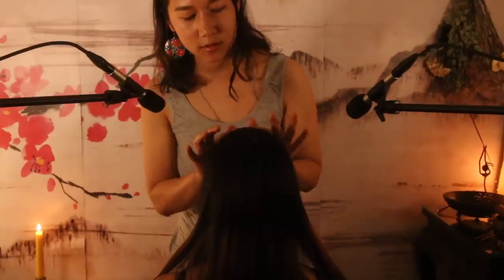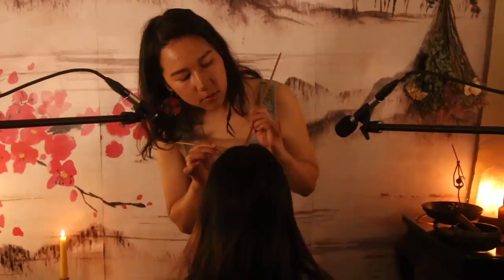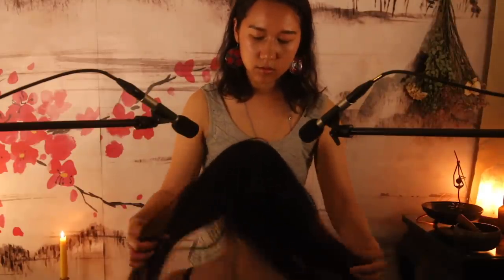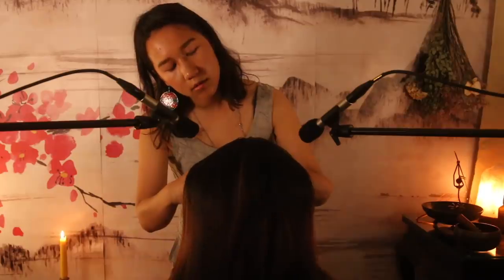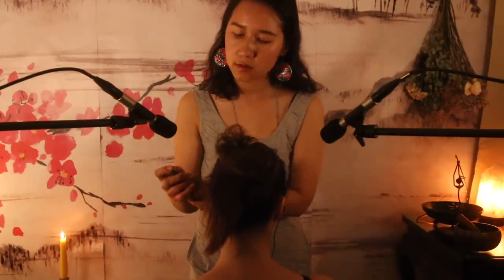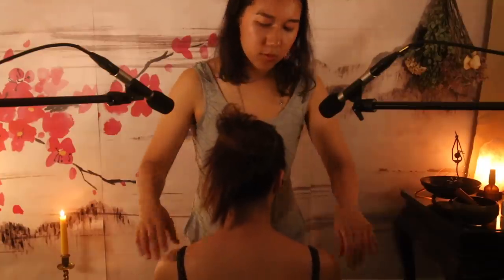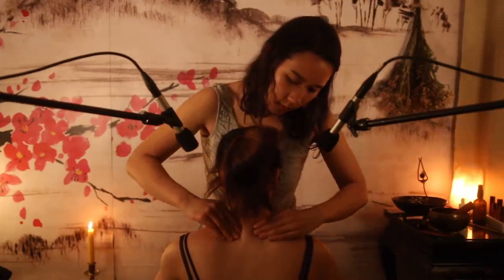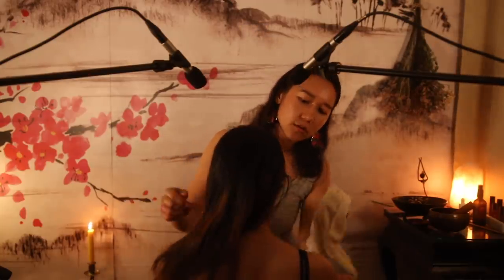[ASMR] Relaxing Scalp Check, Neck & Shoulder Massage with Chinese Acupressure (Real Person Binaural)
In this real person binaural ASMR video, I'm back with a scalp check 😀  along with a neck and shoulder massage with Chinese acupressure with a friend! (English subtitles are available for this video). I hope you enjoy and have a wonderful night, morning, day, wherever you are! Love you all 💕

2. Watch through my ads as I rely on ad revenue, and please turn off ad blockers 🥺 (There won't be any mid roll ads for your viewing pleasure)
3. Or purchase a YouTube Premium subscription if you prefer no ads!
4. You can also listen to the audio versions of my videos through Spotify, Apple Music, Amazon Music and other music platforms!
5. Every now and then I will have a brand sponsor the video! If you enjoy the product, considering purchasing the product through my link, this helps immensely as well 🥰

Support Me 🙏🏼
As a patron, you will receive early access to my videos, bonus videos, exclusive voting, direct messaging and more!

Join me on Instagram for posts about my life, behind the scenes and giveaways!

Amazon Music

About Me 👩🏻
My name is Semide! I am a naturopathic medical student from Canada and an ASMRtist. My ASMR videos revolve around conventional and natural medicines as well as massage, cooking and nature. I often feature my family and friends to create "unintentional-like" real person ASMR videos. I also make role play videos and content around PCOS and androgenetic alopecia.

Time Stamps ⏰
0:00--Intro
3:25--Lighting Incense & Warming Up
5:51--Scalp Check
14:01--Scalp Massage
19:01--Hair Brushing + Tying
21:45--Spraying Stress Release
22:31--Neck & Shoulder Massage
32:03--Hair Brushing
33:14--Cleansing with a Towel